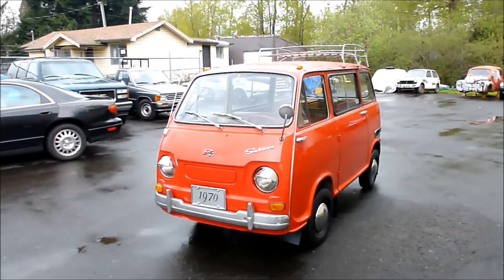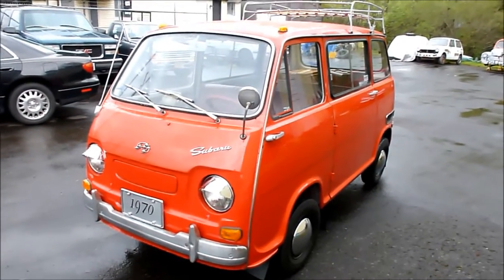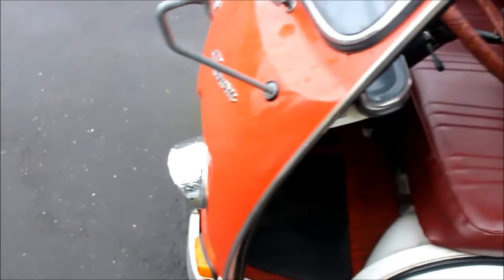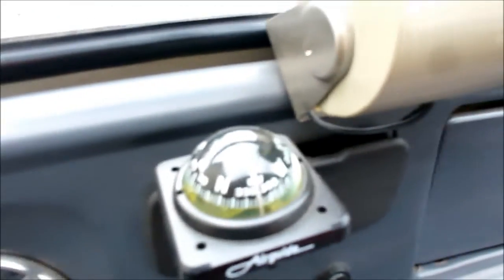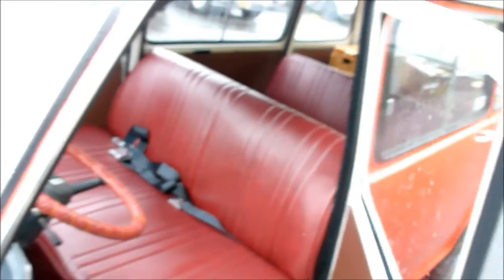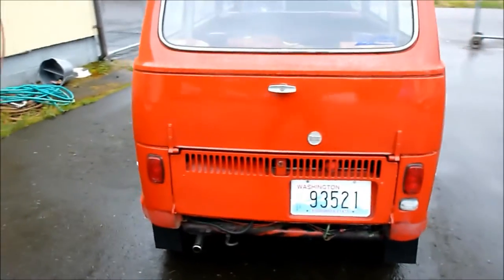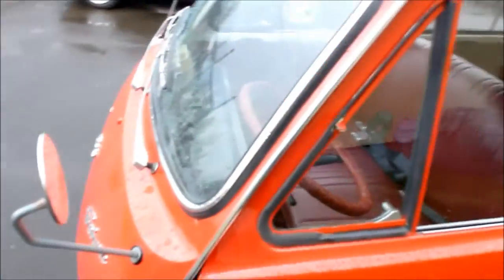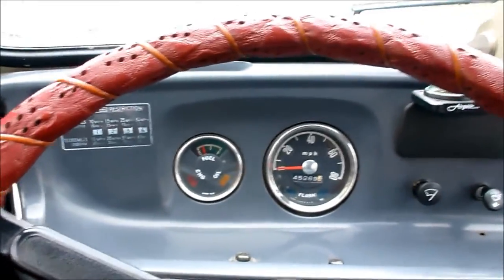We take "Stanley" the red Subaru 360 Sambar van for a drive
Stanley, Subiegal's 1970 red Subaru 360 Sambar van goes for a freshly tuned up test drive. He came in for a new clutch and some performance enhancements. With his newfound speed and braking ability it turns out the hubcaps fly off above 54 mph. Quite the character he is. Come ride along.